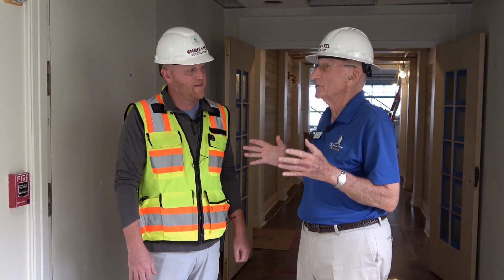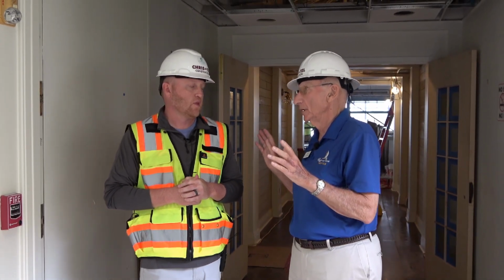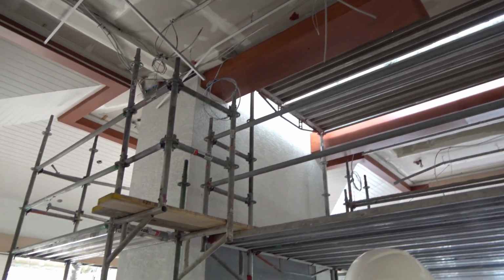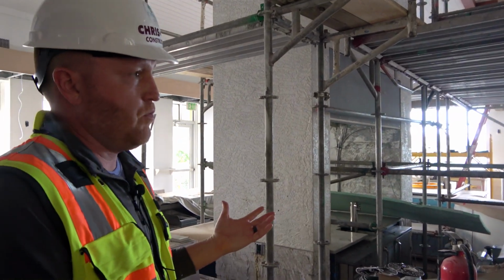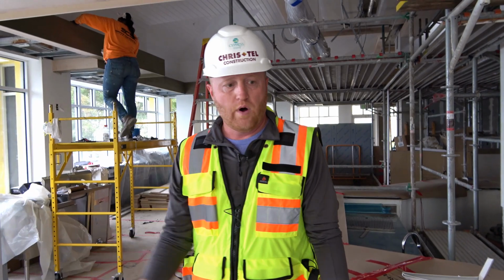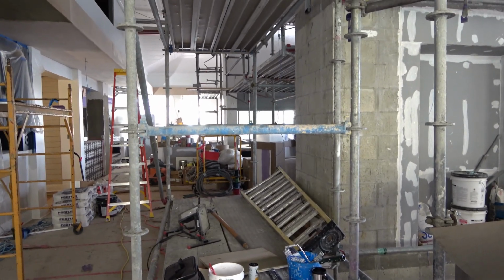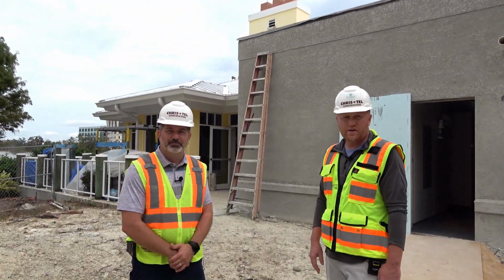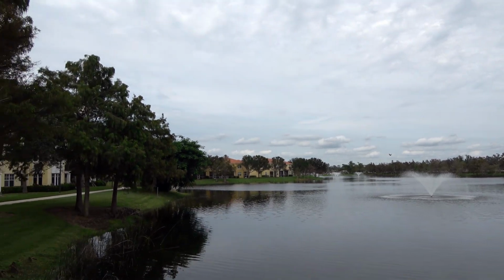"Behind the Scenes" - at The Captain's Table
Recorded on October 10, 2023 at the Life Plan Community of Cypress Cove in Fort Myers, Florida. This video gives you a "Behind the Scenes" peak at the progress being made repairing damage caused by Hurricane Ian.